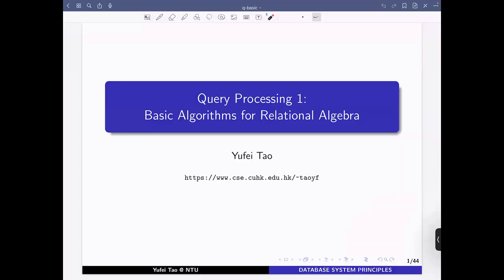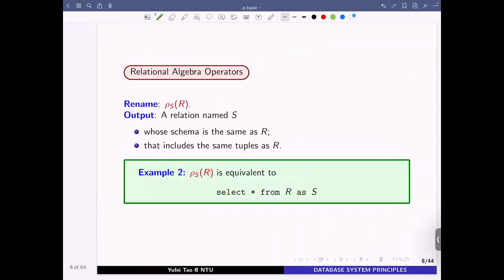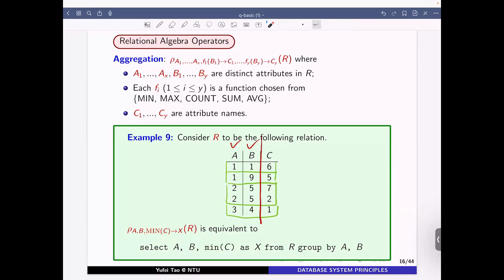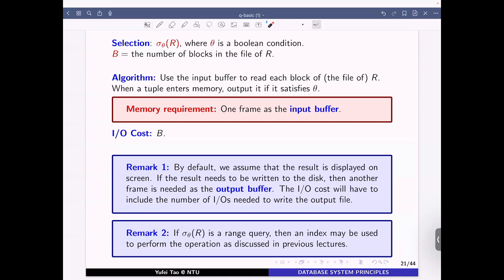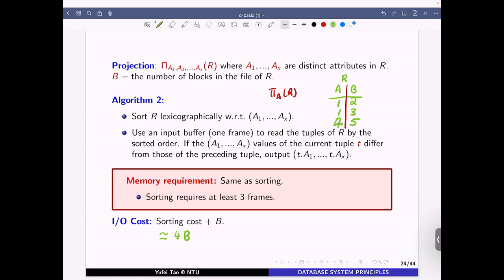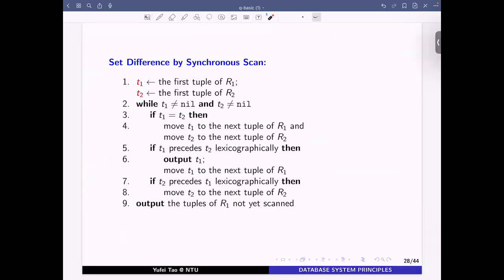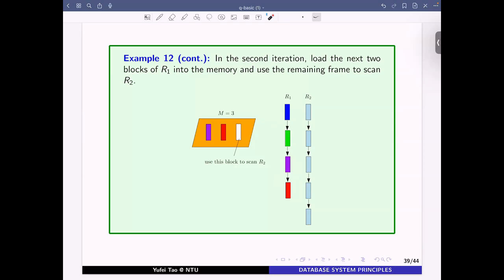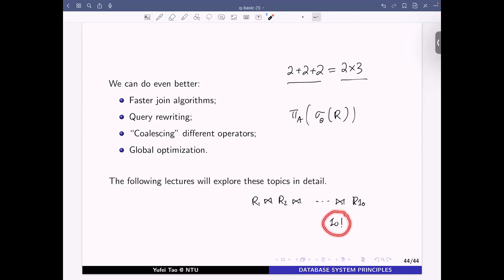Query Processing 1: Basic Algorithms for Relational Algebra